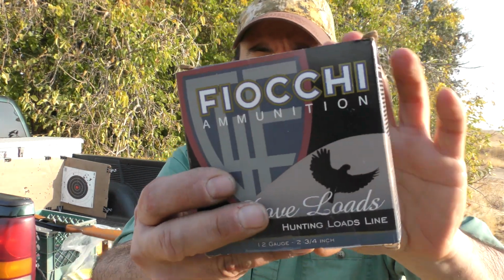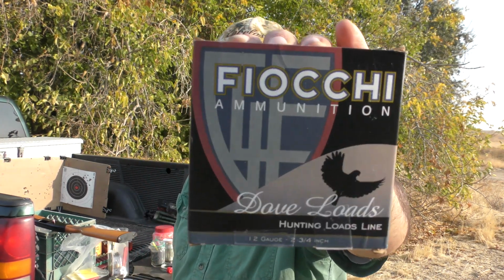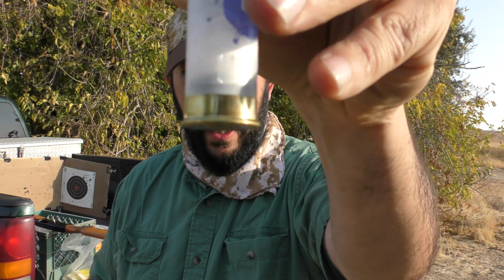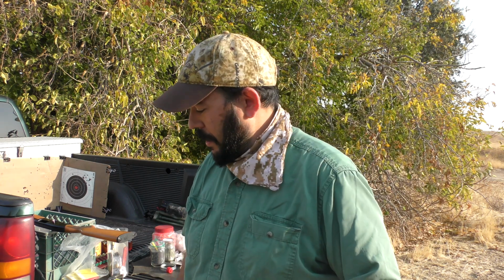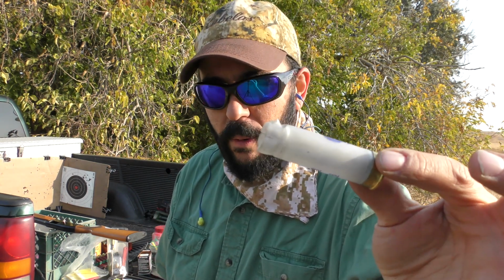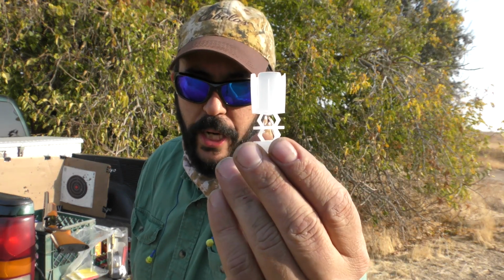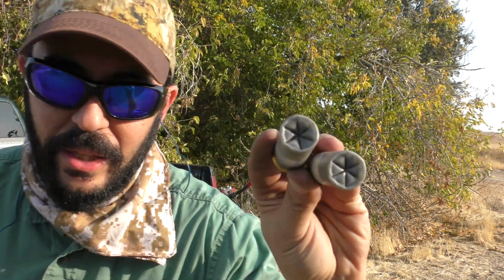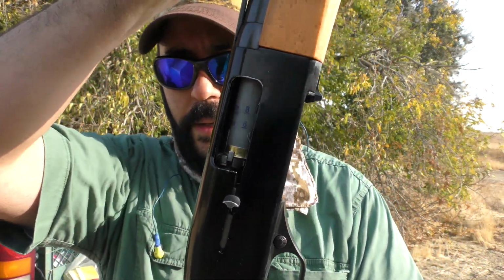Hey, How Many Times Can You Load That Hull? Fiocchi Dove